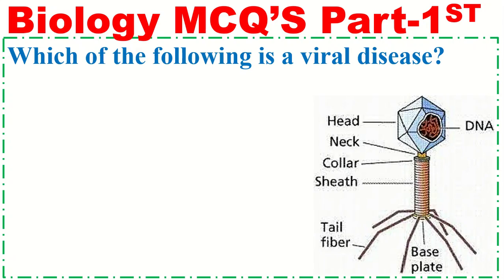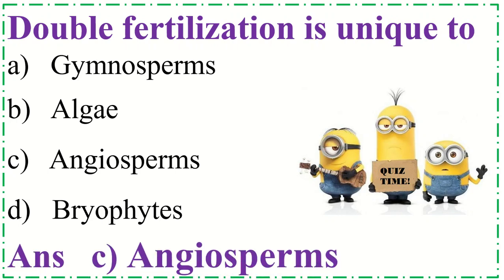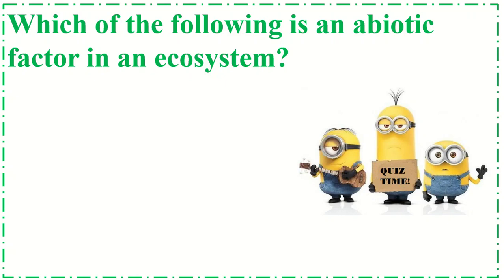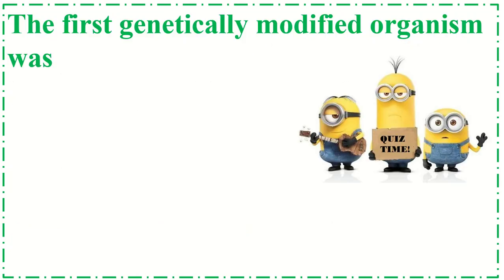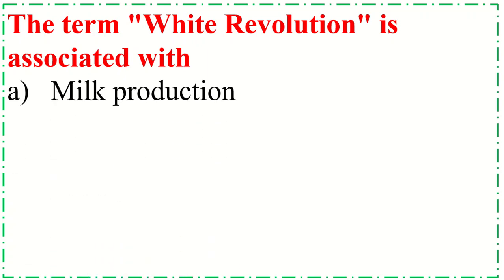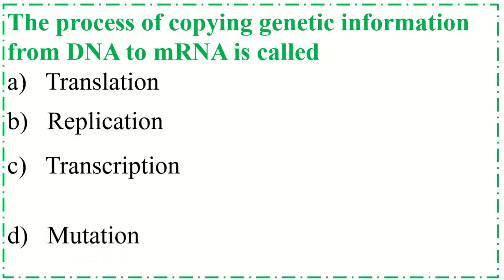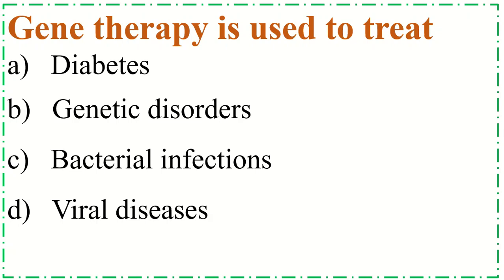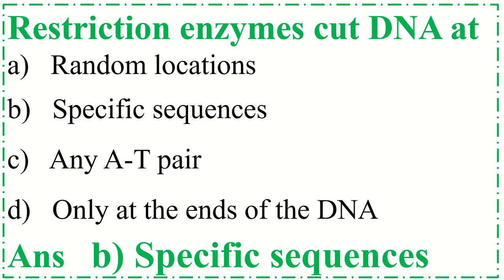🔥Biology MCQ’S Part-1ST🎯 | jobs Mcq's | Exam's | class 12th Mcqs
🎯🕘 Biology MCQ’S Part-1ST,  "This video benefits students from all medical disciplines, including BS-MLT, MS-MLS BS-SLP, BS-OT, BS-Dental, BS-Health Technology, BS-Public Health, BS-Microbiology, BDS, MBBS, DPT, BSN, and Pharm-D.
🔥🌟 We also discuss the Prometric exam, an online MCQ-based exam conducted by Gulf countries.